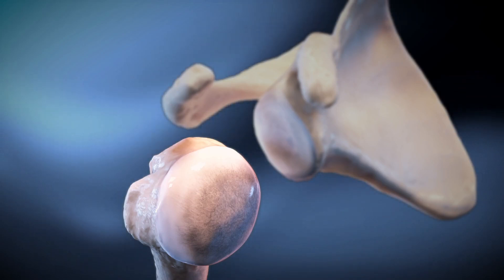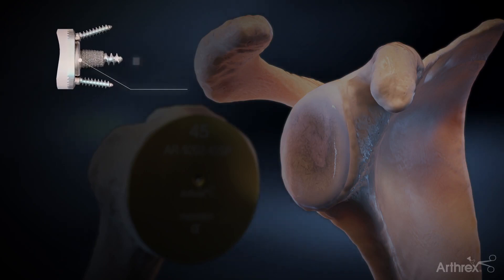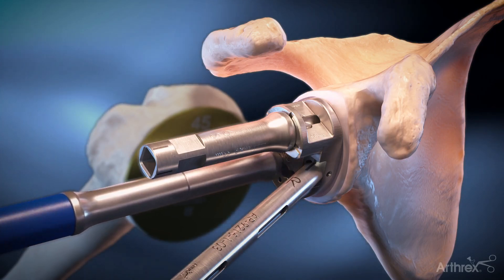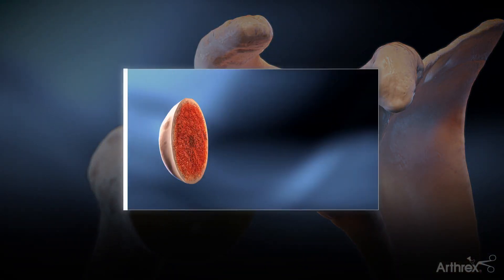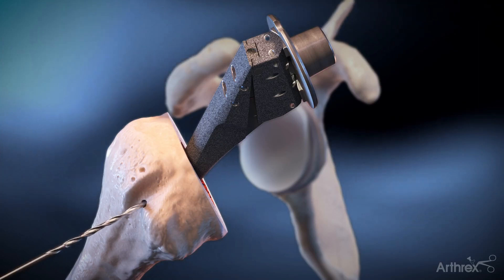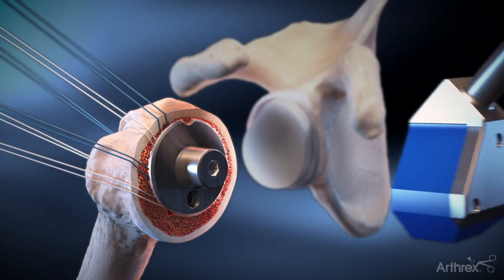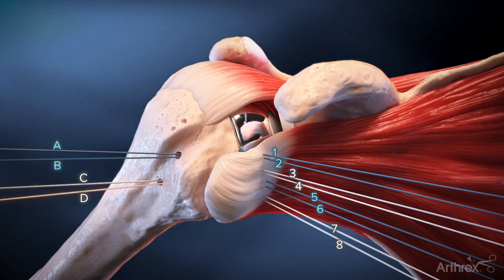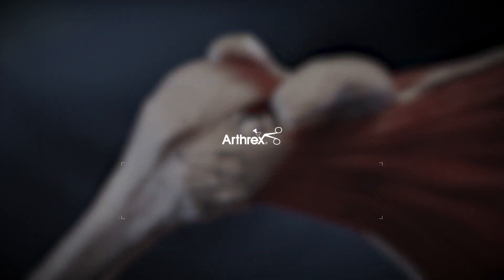Univers Apex OptiFit™ Surgical Technique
The Univers Apex OptiFit™ represents the evolution of Arthrex® total shoulder arthroplasty systems.